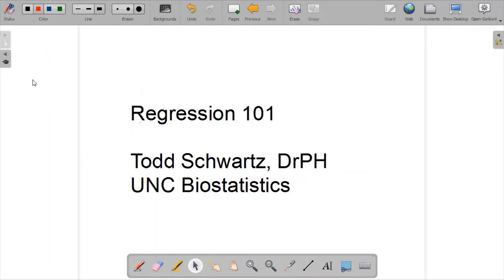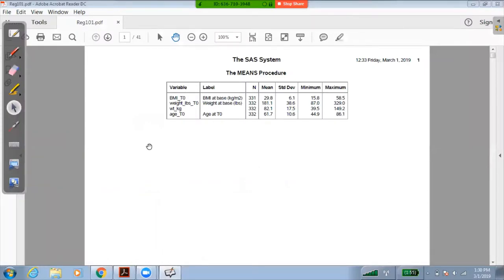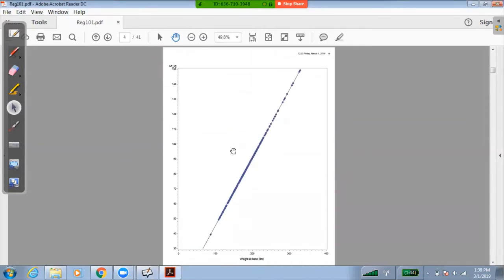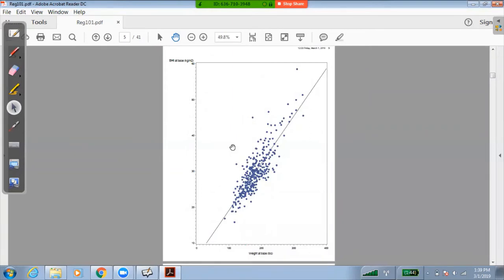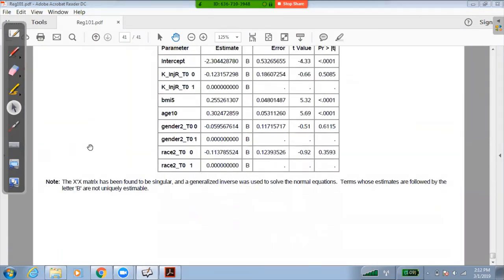Regression 101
The UNC Core Center for Clinical Research (CCCR) 101 Introductory Series include presentations designed to introduce students, clinicians, researchers, and everyone in between to various clinical topics in rheumatology as well as methods and methodological issues in clinical research.

Speaker:
Todd Schwartz, DrPH
Associate Professor
Department of Biostatistics
University of North Carolina at Chapel Hill